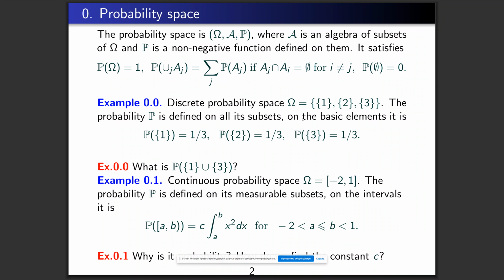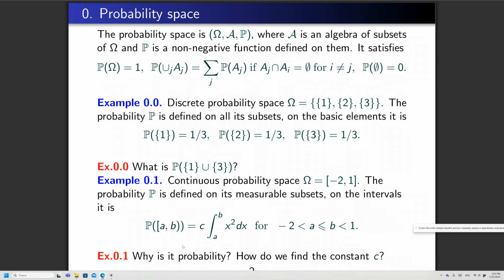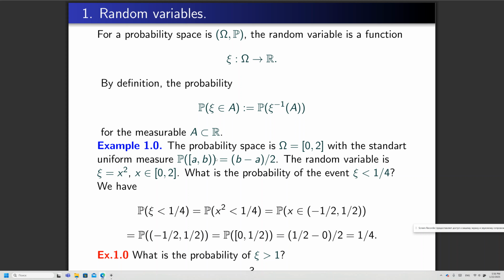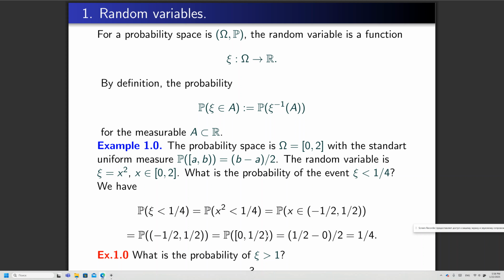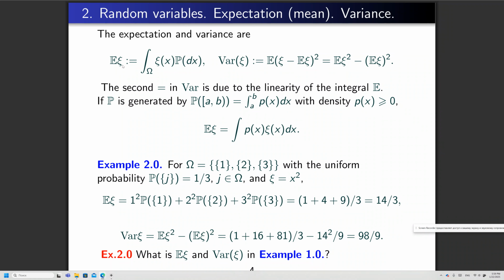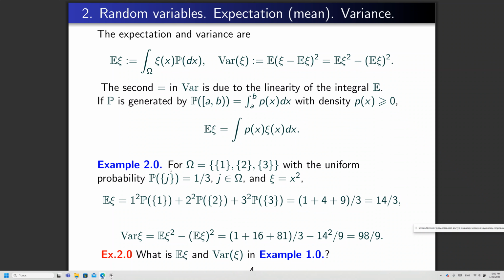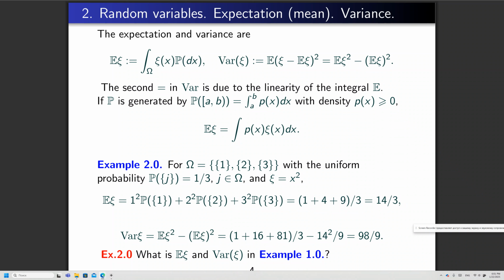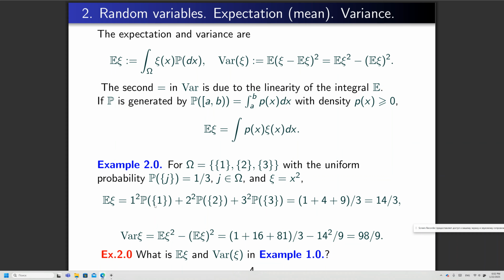1. Probability space. Random variables. Expectation. Variance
Basic.   All the slides are presented "as is" - I am sorry if there are some mistakes somewhere.